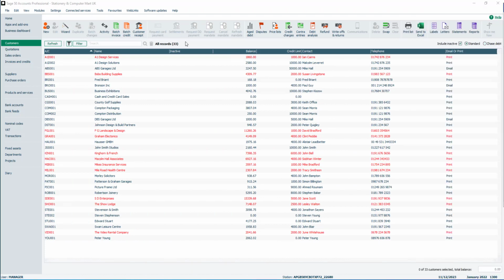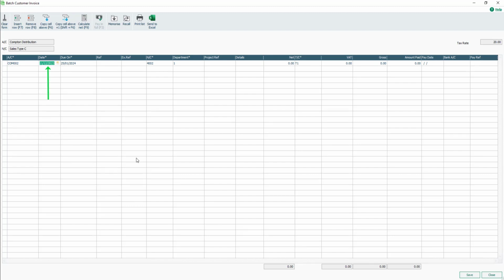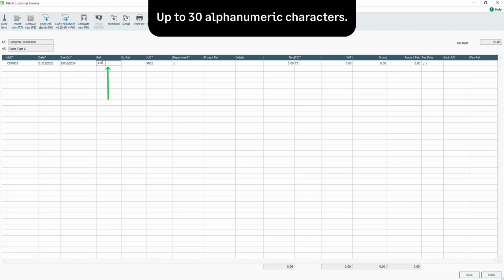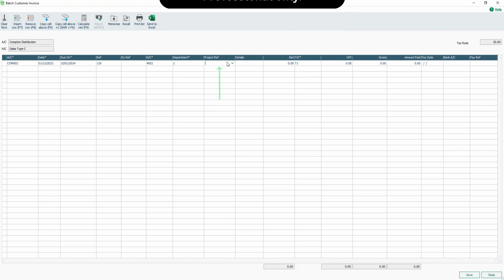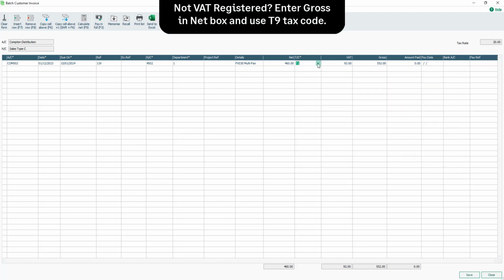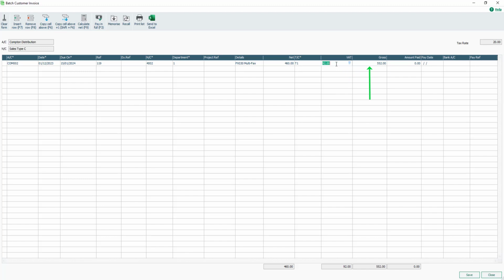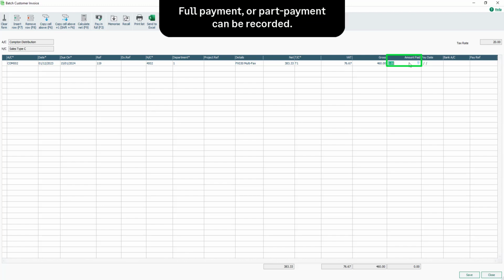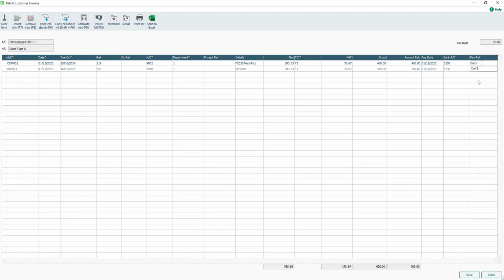Sage 50 Accounts (UK): Batch customer invoice with receipt